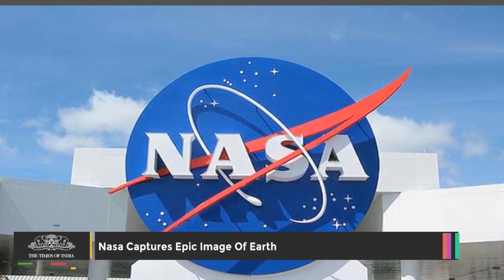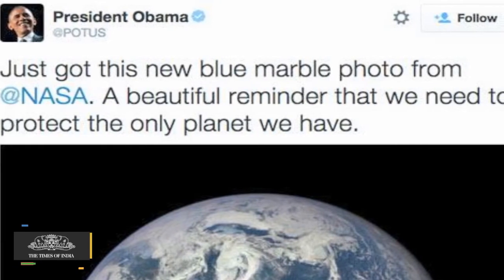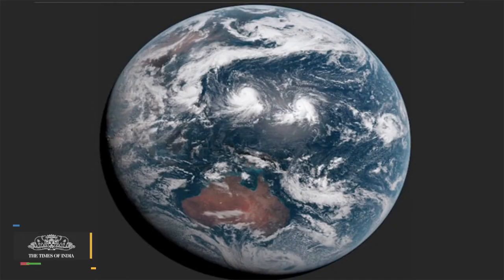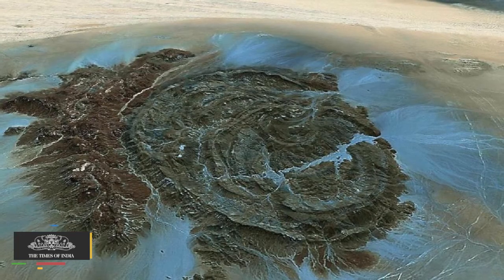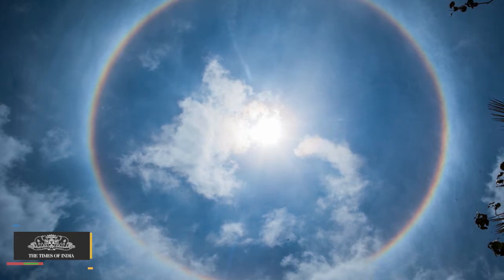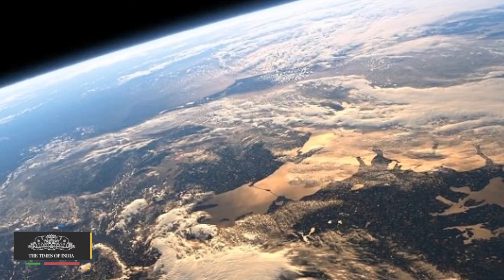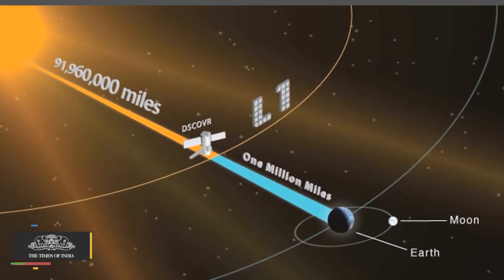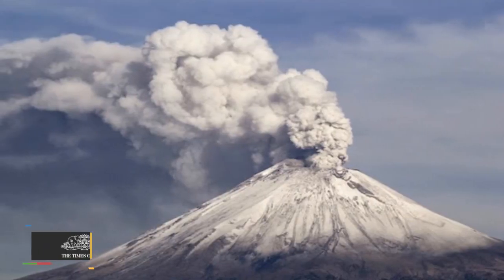Nasa Captures Epic Image Of Earth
Nasa has captured the first image of the sunlit side of Earth from a distance of 1.6 million kilometres, which prompted US President Barack Obama to tweet about the need to protect the "only planet we have." The colour images of Earth from Nasa's Earth Polychromatic Imaging Camera (EPIC) on the Deep Space Climate Observatory (DSCOVR) satellite are generated by combining three separate images to create a photographic-quality image.

 Nasa has captured the first image of the sunlit side of Earth from a distance of 1.6 million kilometres, which prompted US President Barack Obama to tweet about the need to protect the "only planet we have." The colour images of Earth from Nasa's Earth Polychromatic Imaging Camera (EPIC) on the Deep Space Climate Observatory (DSCOVR) satellite are generated by combining three separate images to create a photographic-quality image. The image clicked on July 6 clearly shows desert sand structures, river systems and complex cloud patterns, Nasa said. The EPIC team now is working on a rendering of these images that emphasises land features and removes this atmospheric effect. Once the instrument begins regular data acquisition, new images will be available every day, 12 to 36 hours after they are acquired by EPIC. These images will be posted to a dedicated web page by September. The satellite was launched in February and recently reached its planned orbit at the first Lagrange point or L1, about one million miles from Earth towards the Sun. Nasa will use this data for a number of Earth science applications, including dust and volcanic ash maps of the entire planet.